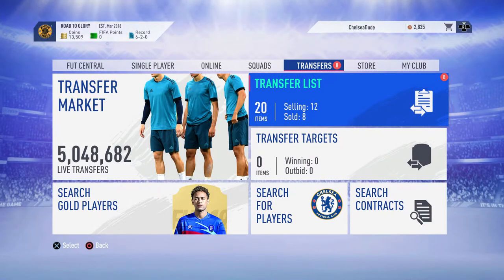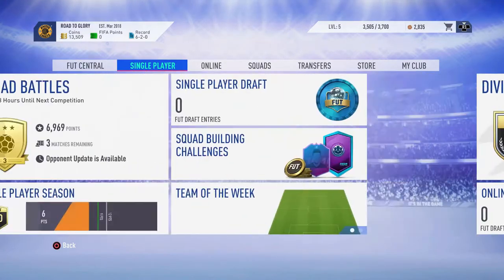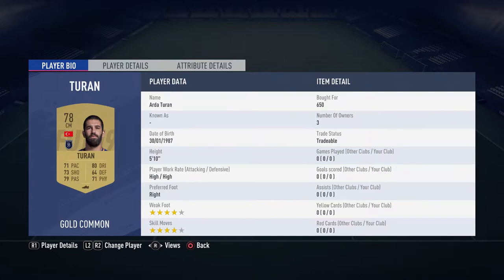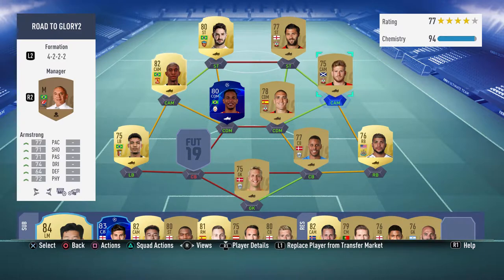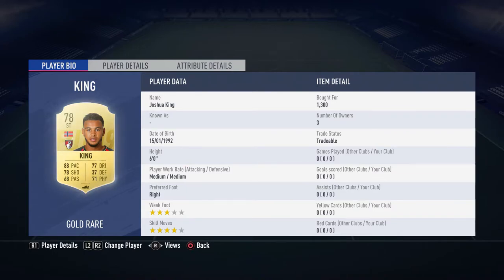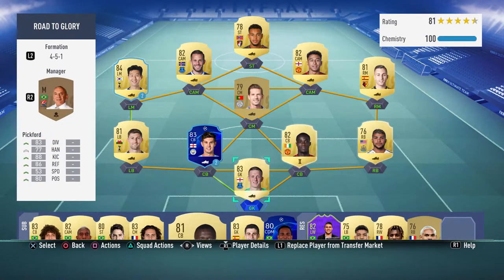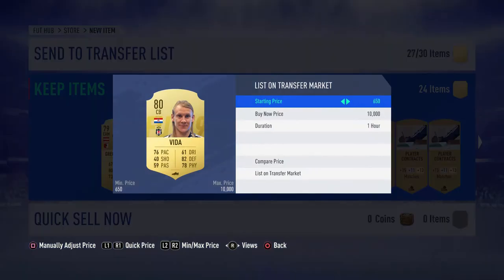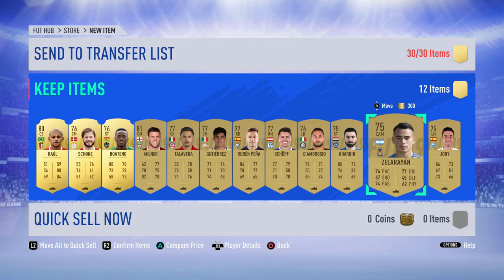COMPLETING POTY SBC AND OUR SQUAD BATTLES REWARDS! | FIFA 19 ROAD TO GLORY #4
In today's video i will be bringing you episode 4 of the fifa 19 ultimate team road to glory! We complete a TOTY SBC
and we open our squad battle rewards!